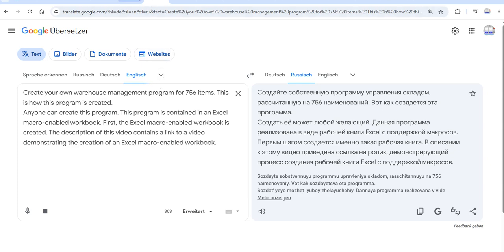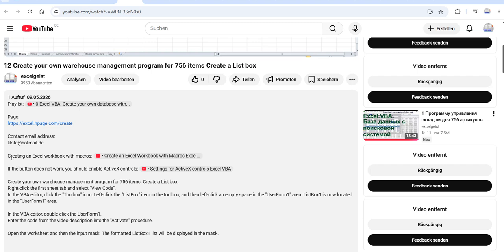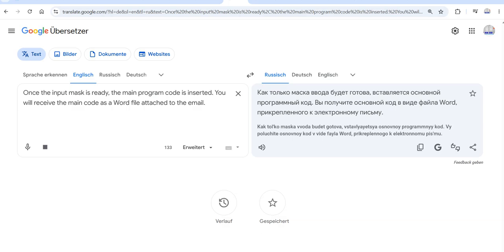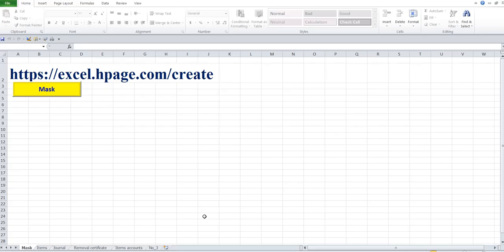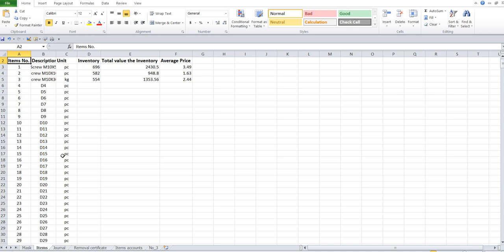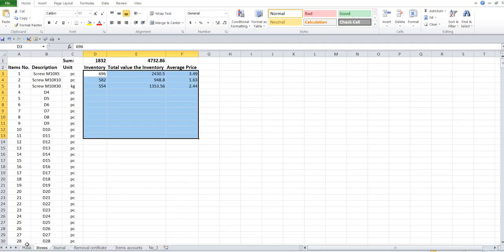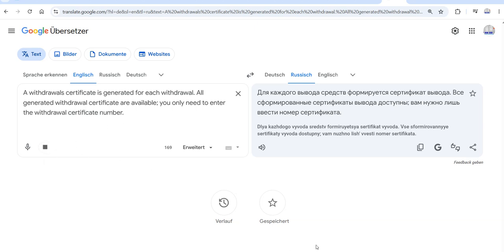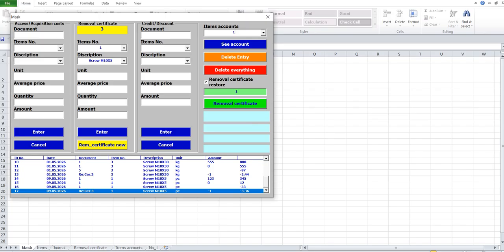0 Create your own warehouse management program for 756 items This is how this program is created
Create your own warehouse management program for 756 items. This is how this program is created.
Anyone can create this program. This program is contained in an Excel macro-enabled workbook. First, the Excel macro-enabled workbook is created. The description of this video contains a link to a video demonstrating the creation of an Excel macro-enabled workbook.

Thirteen YouTube videos describe the process of creating this program. These thirteen videos are compiled into a YouTube playlist. The link to this playlist is in the description of this video.

To create this program, simply select, highlight, copy, and paste text or controls using your mouse. You don't need to type anything yourself. The code for formatting the pasted controls is in the description of this video. Simply select it, copy it, and paste it into the program using your mouse.

Once the input mask is ready, the main program code is inserted. You will receive the main code as a Word file attached to the email.

The program allows you to manage a warehouse with up to 756 items. The user enters item numbers, descriptions, and units in the "Items" worksheet. The program then calculates the stock levels and total values.

The program maintains an account for each item.

The program records four types of transactions: Access, Acquisition costs, Credit/Discount, and Removal certificate.

When recording an acquisition, the quantity and amount are specified.
When recording acquisition costs, the quantity is entered as zero.

When entering credits and discounts, only the amount is specified.

A withdrawals certificate is generated for each withdrawal. All generated withdrawal certificate are available; you only need to enter the withdrawal certificate number.

All entries are recorded in the Journal under their own identification number. Individual or all entries can be deleted; the password is the number three.